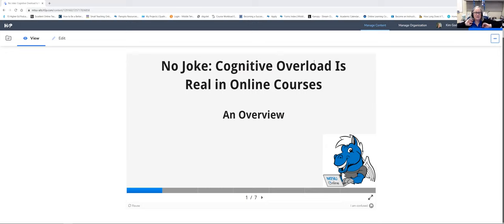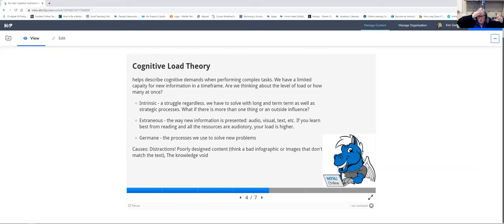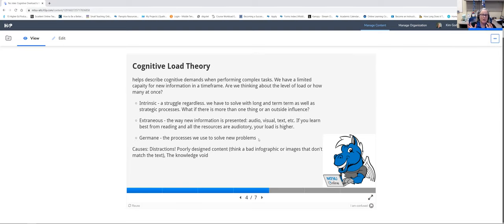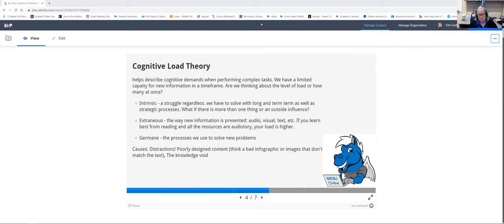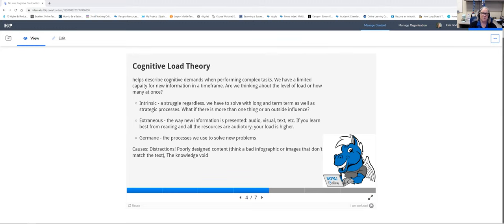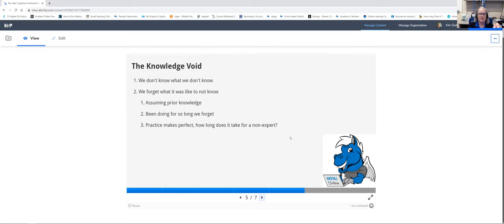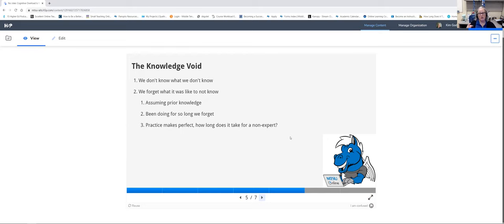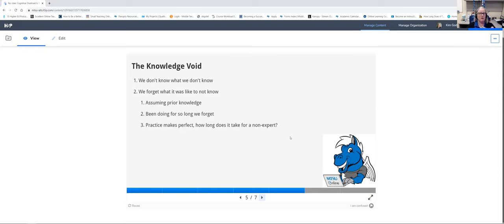No Joke: Cognitive Overload Is Real in Online Courses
Have you felt exhausted, overloaded, bombarded with new technologies and chaos in the last few months/years? Is there always something new, more than our brains can take in at one time? WE feel it and so do our students. This workshop will discuss course content workload and cognitive overload as it applies to meeting required hours for online courses, what those hours look like for you and your students, and why purpose in planning is so valuable to course outcomes and expectations.